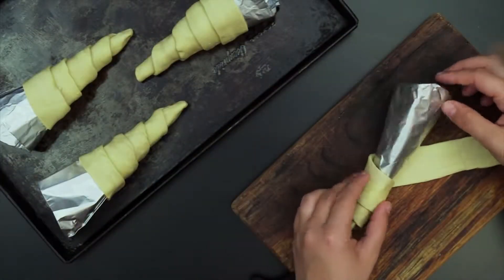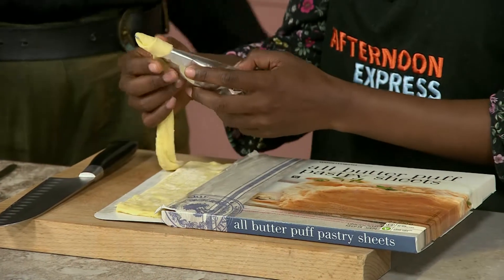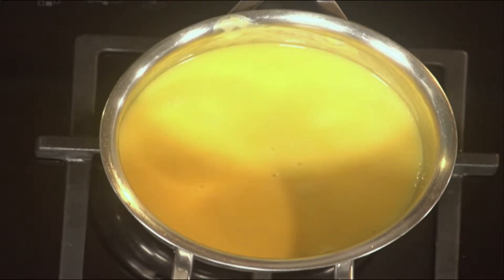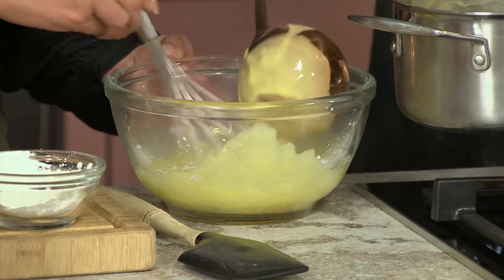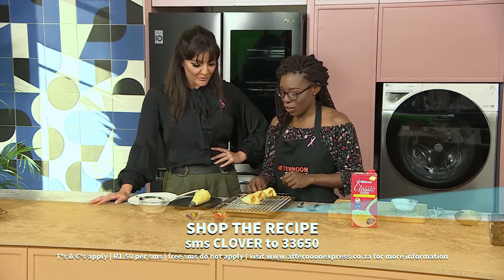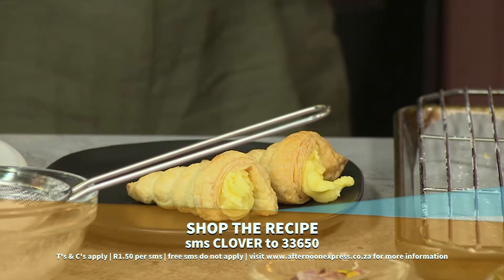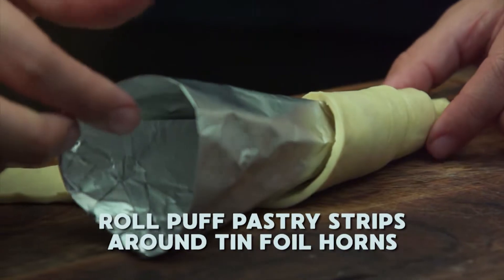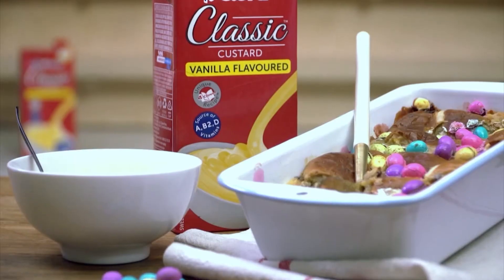Clover Classic Custard Horns | Afternoon Express | 17 October 2019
We’re all taking the classics and adding a touch of Afternoon Express to them! That’s what we’re doing with the delicious, delicate pastries called Horns.

So to get the recipe, SMS the keyword “Clover” to 33650. SMS cost R1,50 and free SMS’s do not apply.